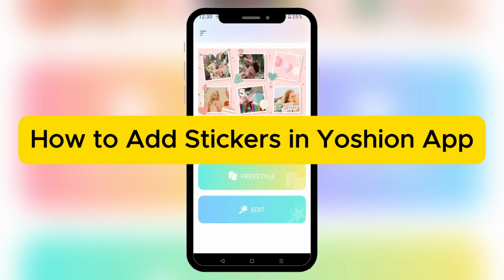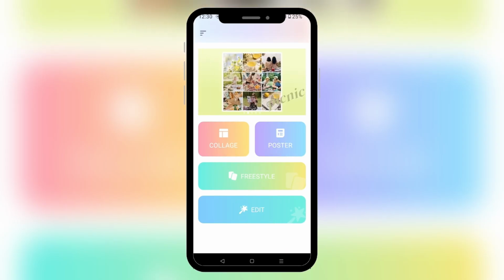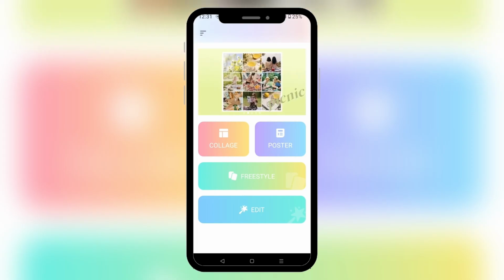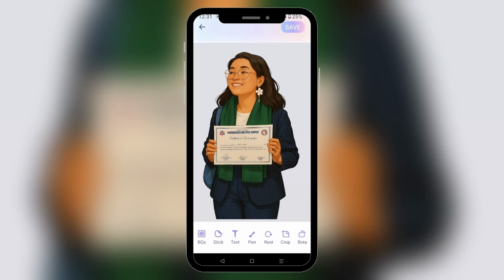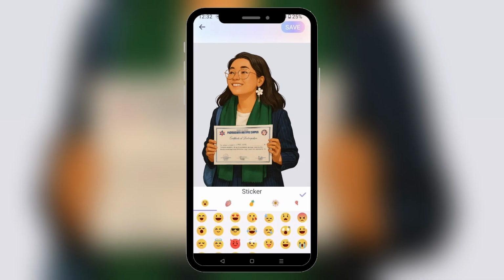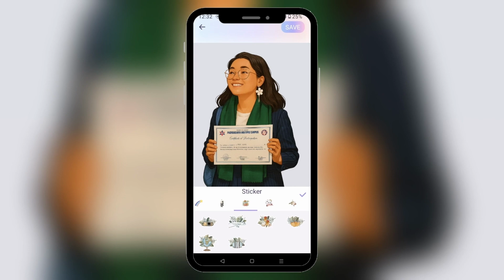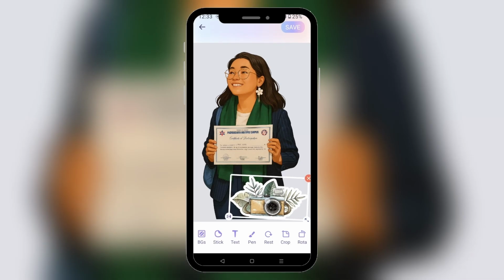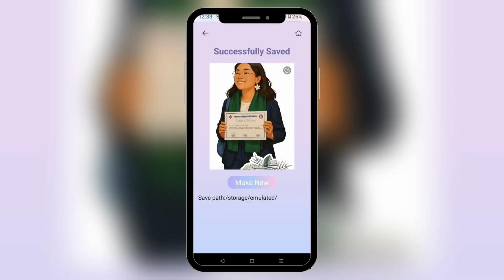How to Add Stickers in Yoshion App 2025?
In this video, you’ll learn how to add stickers in Yoshion App to make your photos more fun, expressive, and creative. The Yoshion photo editor offers a wide range of built-in stickers that can instantly enhance your pictures — from cute emojis to aesthetic icons and decorative designs. In this step-by-step tutorial, we’ll guide you through opening your photo in Yoshion, tapping on the sticker tool, browsing available sticker categories, resizing or rotating them, and placing them perfectly on your image. You’ll also discover how to combine multiple stickers, adjust transparency, and layer designs to create visually balanced edits. Whether you’re designing an Instagram post, a collage, or a digital scrapbook, this video will help you use Yoshion’s sticker feature like a pro.